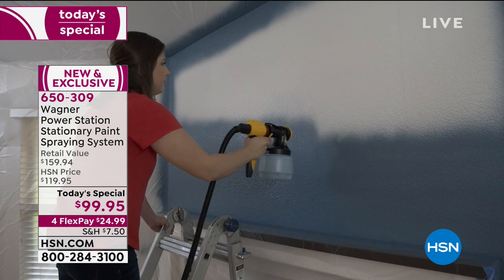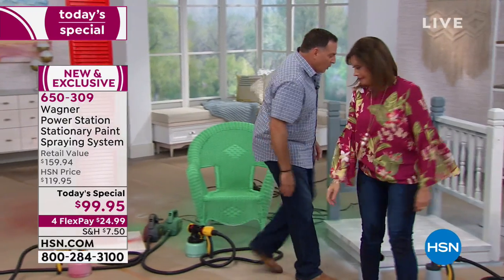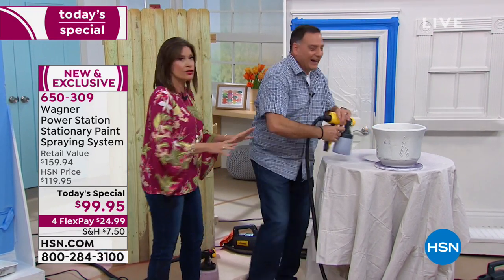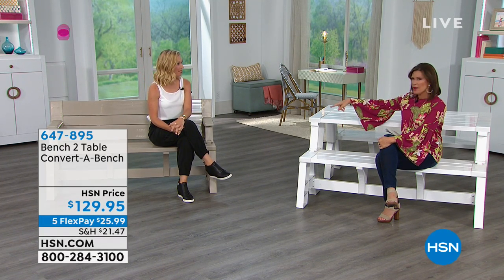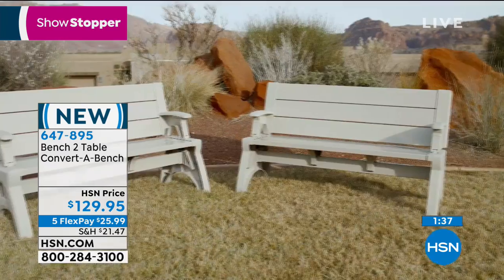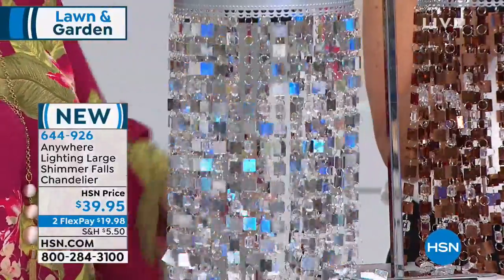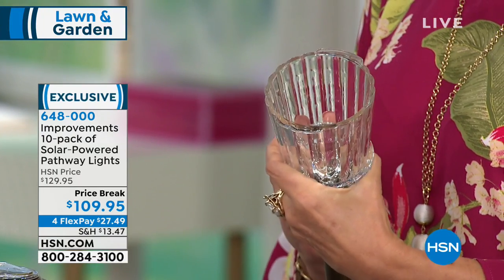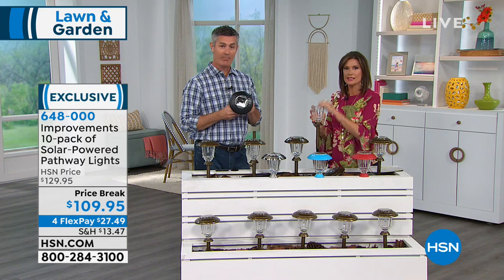HSN | AT Home 04.09.2019 - 09 AM